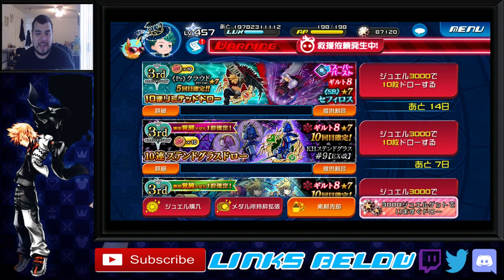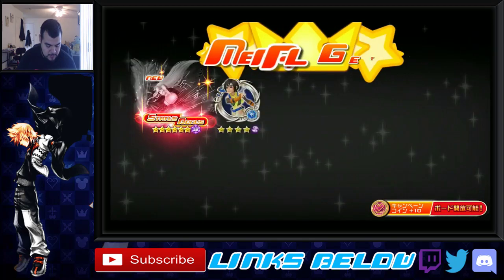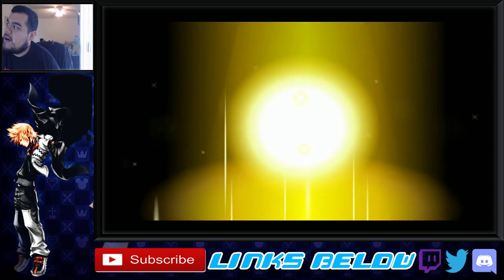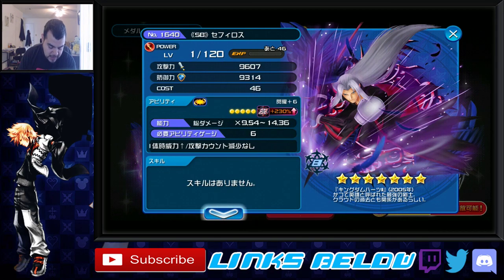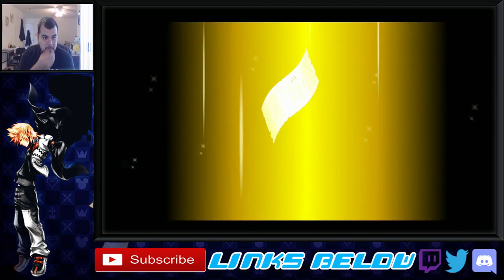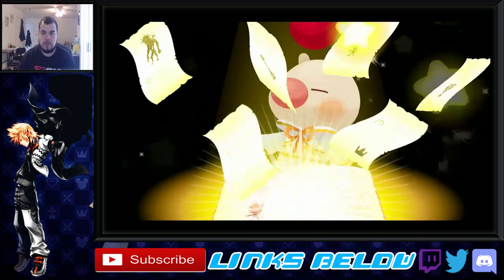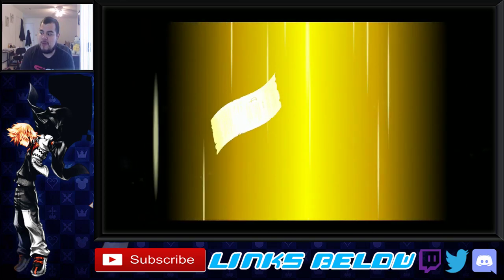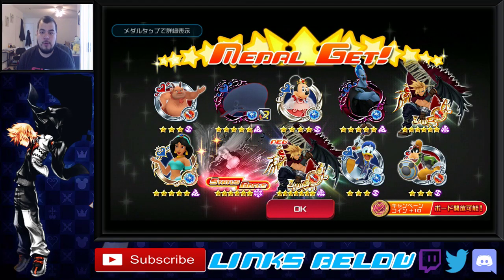Prime KH Cloud & SB Sephiroth Medal Pulls! - KHUx JP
What's up guys! So here are my pulls that everyone has been asking.